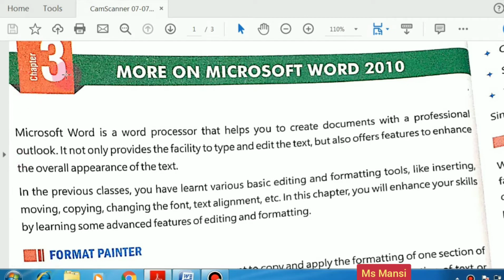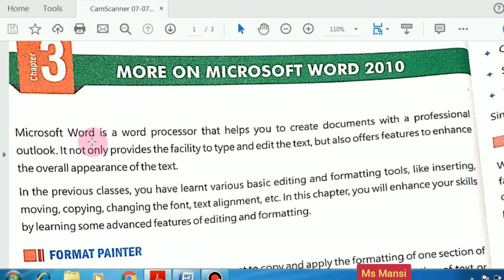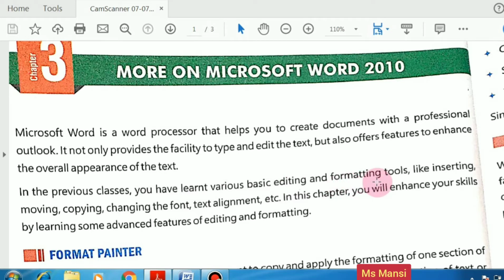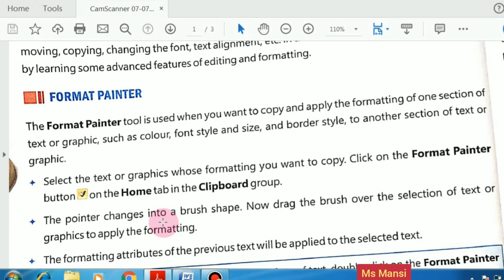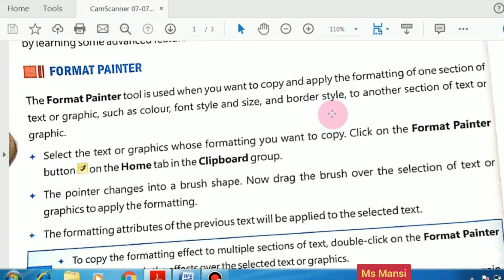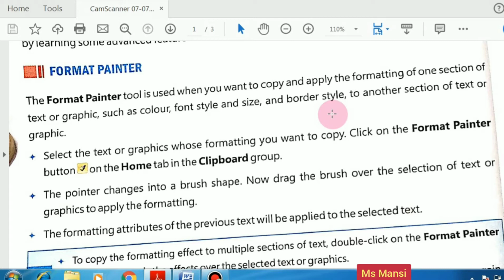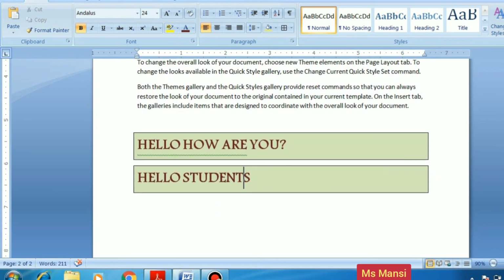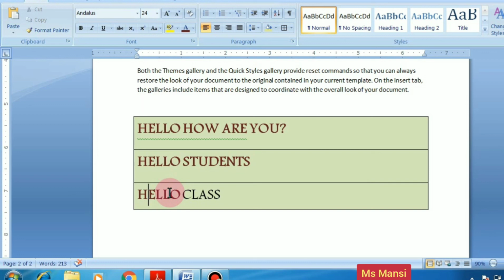More on Microsoft Word 2010